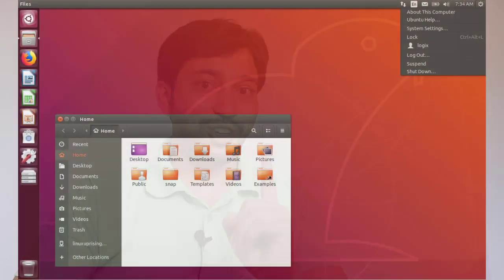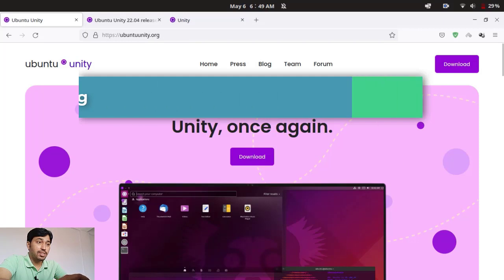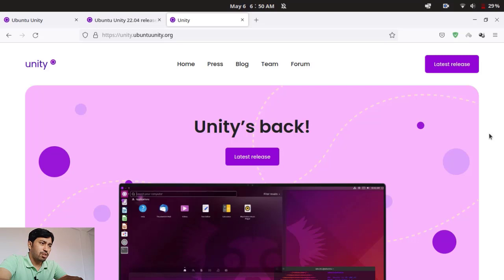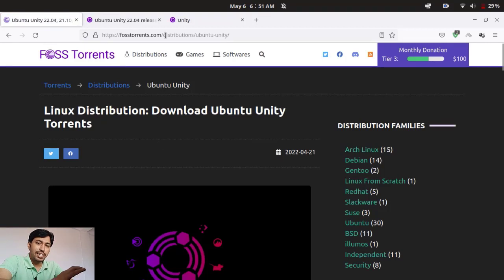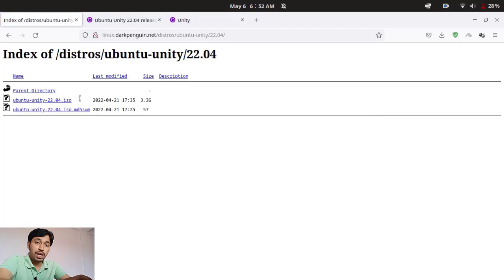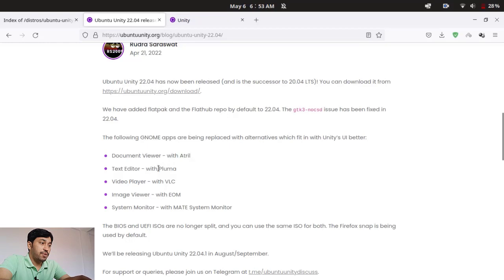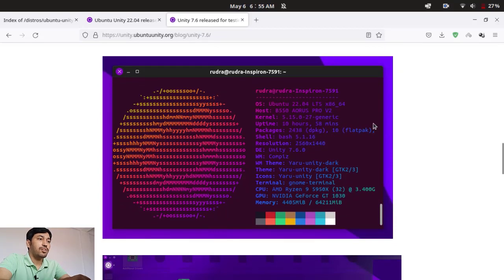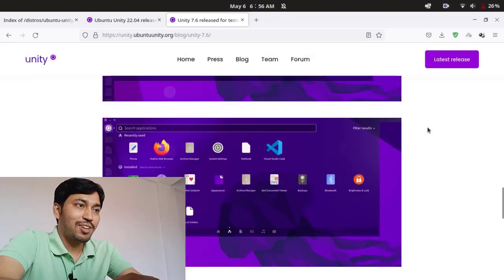Ubuntu Unity 22.04 | Unity Desktop Environment | Install Unity on Ubuntu (english) | By Techworld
Unity desktop environment for Ubuntu has released a major version 7.6 after 6 years. See the new look and features in Unity 7.6 .
New version is Unity 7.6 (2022)

Unity 7.6 Release |
Unity Desktop |